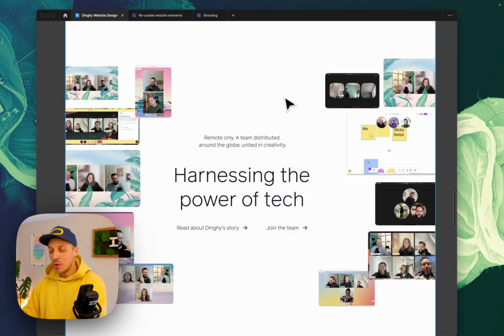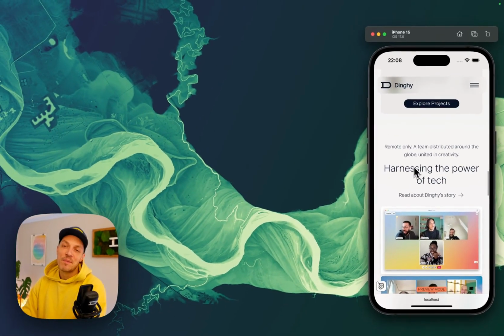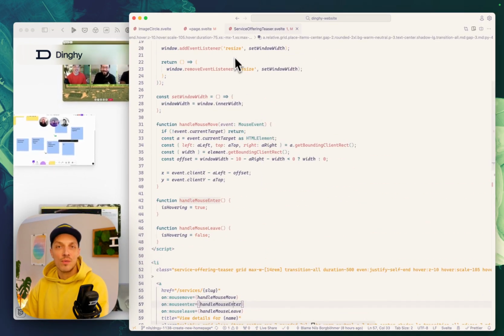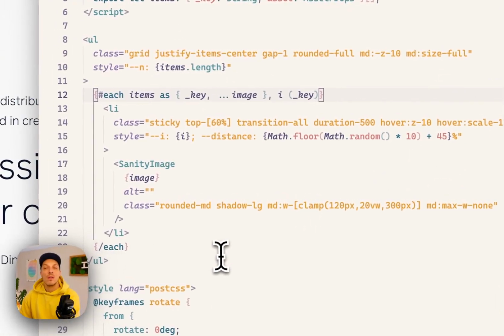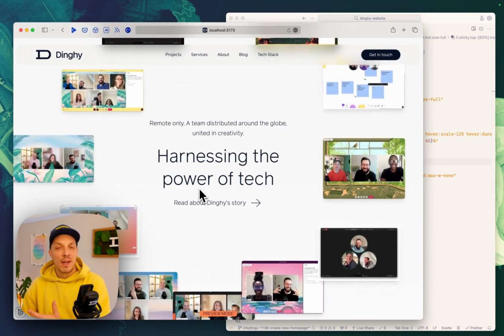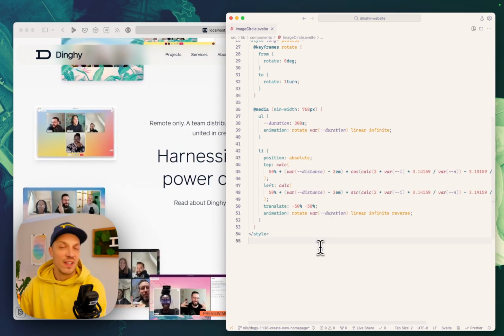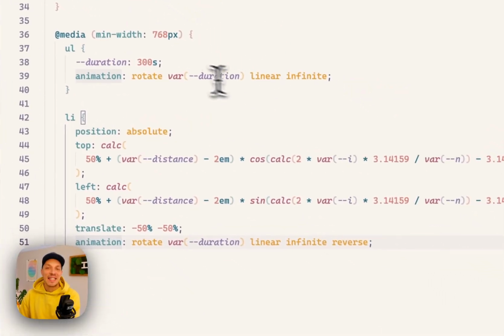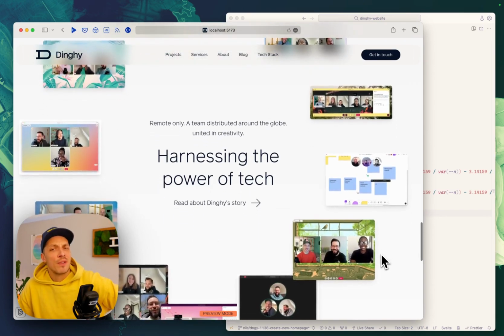New Dinghy Website part 8 – Circular Floating Images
In this episode we put together a nice, circular layout using Sanity's structured content approach and CSS's new trigonometric functions 🙌.

The whole experience turned to be very nice because it's still very easy to update images in that content element without having to touch the mechanics of the animation 👍.